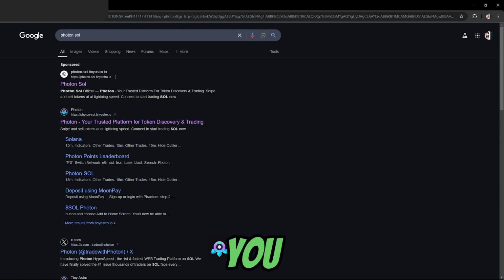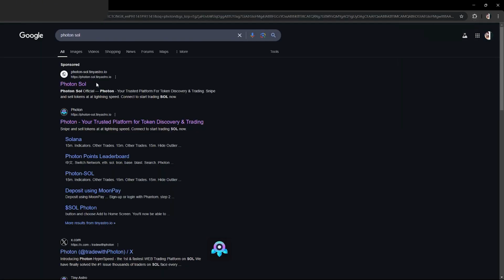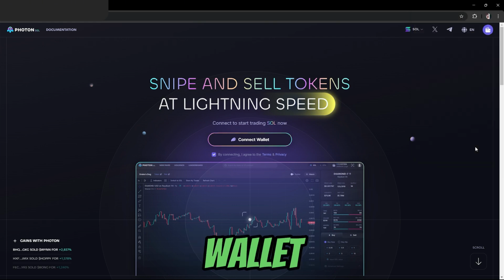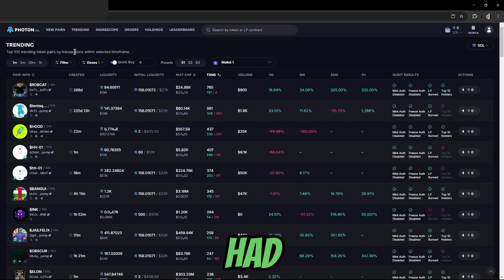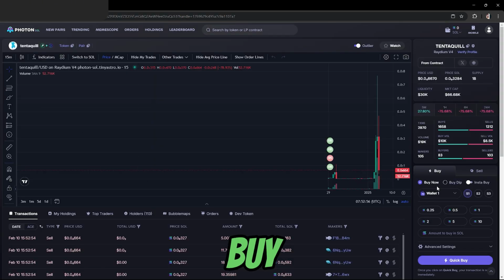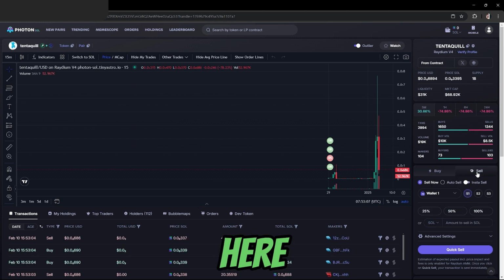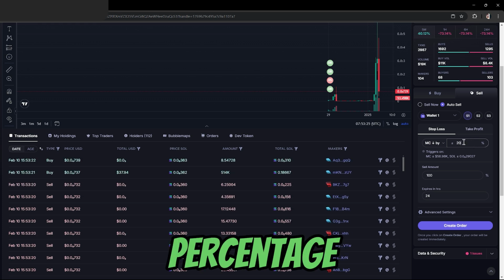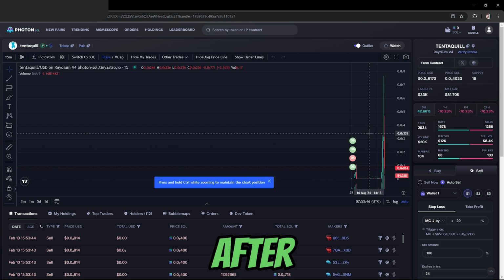How To Set Sell Limit Order On Photon Sol 2025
How do I set a sell order on photon? In this video tutorial, I’ll show you how to set up a sell-imit order on photon. Enjoy!